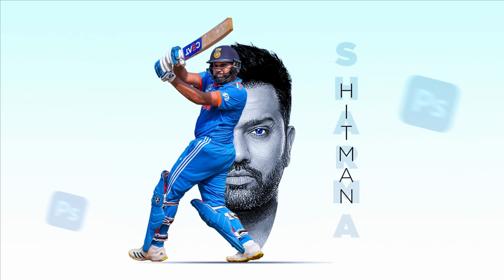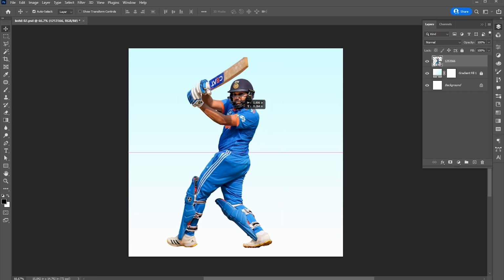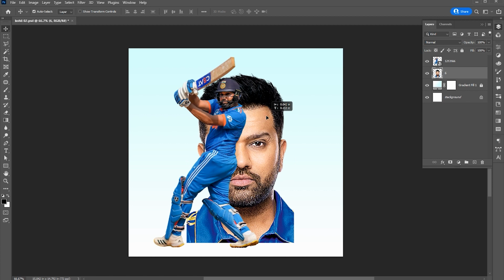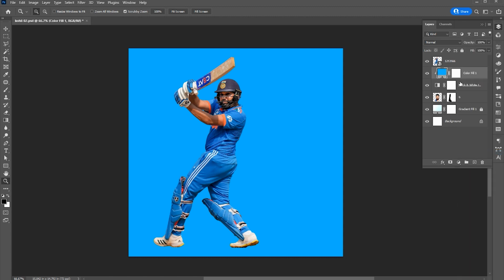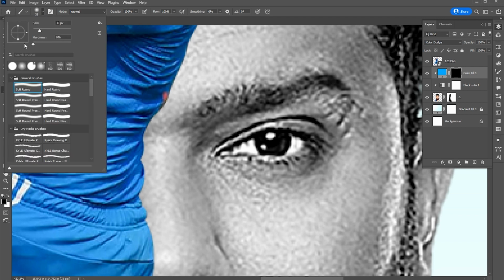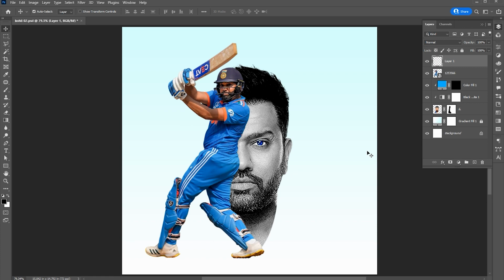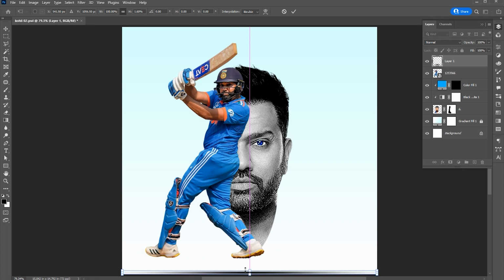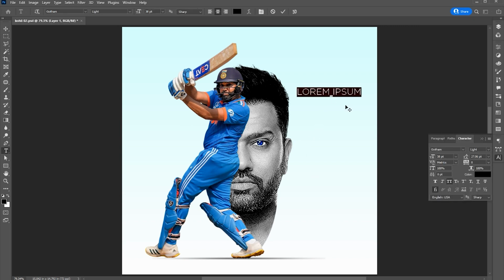How to Make Poster Design in Photoshop CC | Photoshop Tutorial 2023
Hey Everyone, In this tutorial, I will teach you How to Make Amazing Poster Design in Photoshop CC.

photoshop tutorial,
adobe photoshop tutorial,
virat kohli poster desing,
sport poster design,
cricket poster design,
creative poster,
amazing poster,
adobe photoshop,
learn creative

Learn Creative